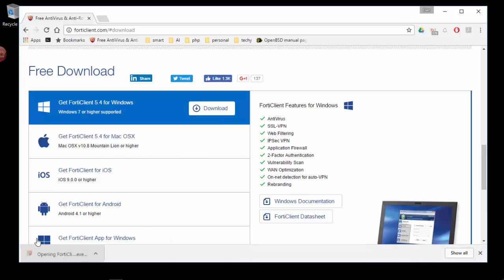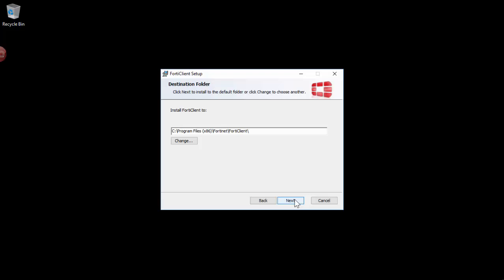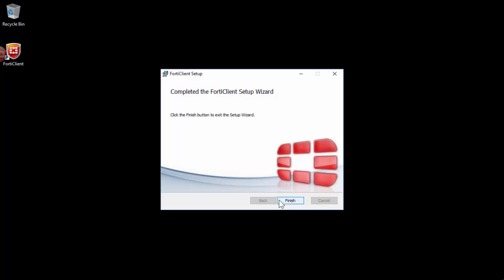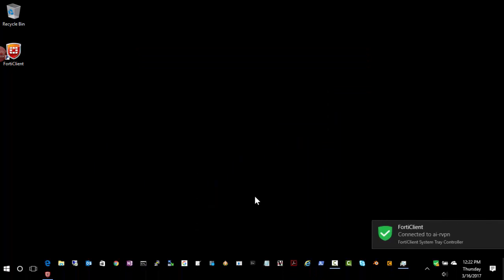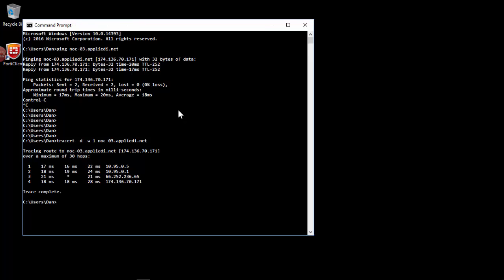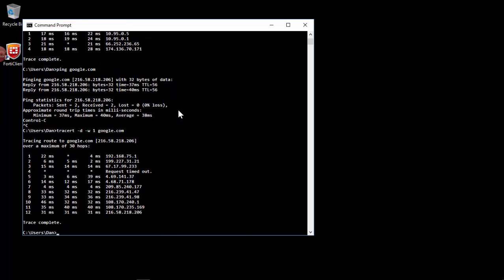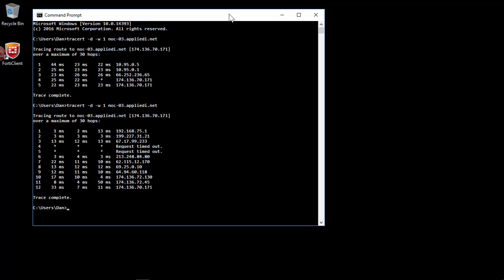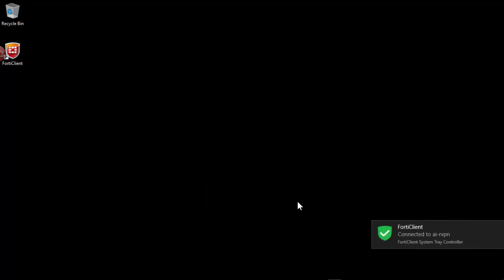FortiClient and FortiNet rVPN Tutorial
This video is a how-to on downloading and connecting to the rVPN program, FortiClient (rVPN = reverse virtual private network).  The rVPN establishes a secure connection between the computer you're using and your server.

Transcript:  Hello.  This is a quick, tutorial video on how to use the FortiClient rVPN software.